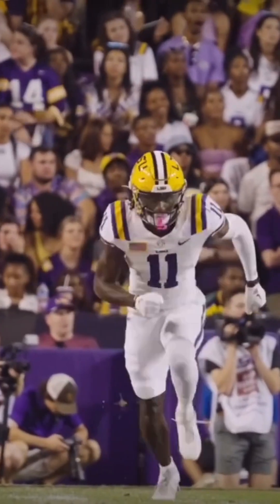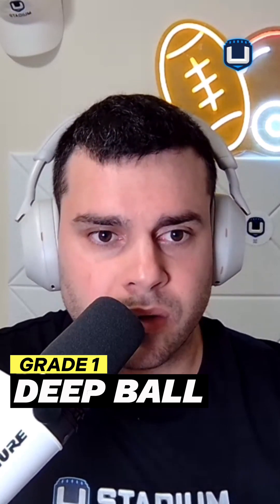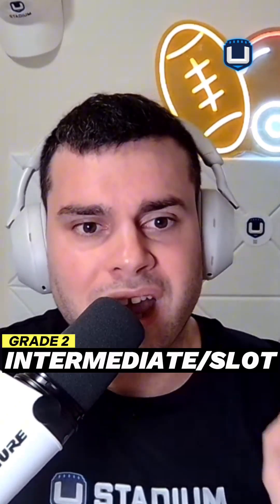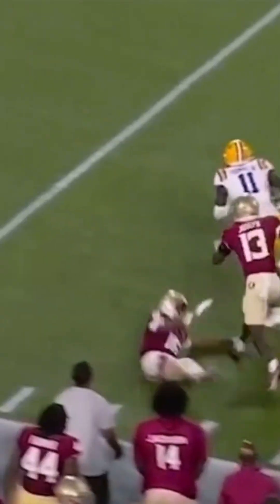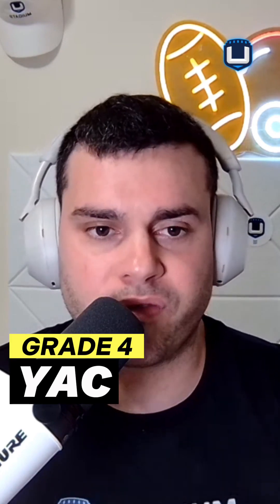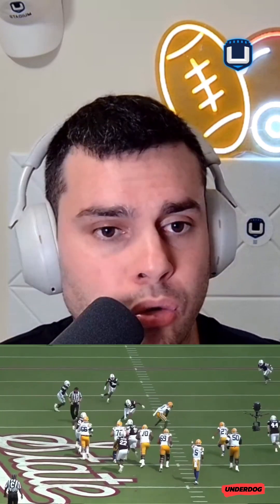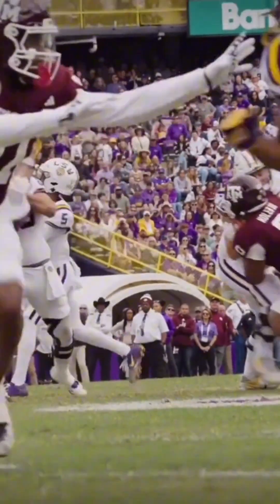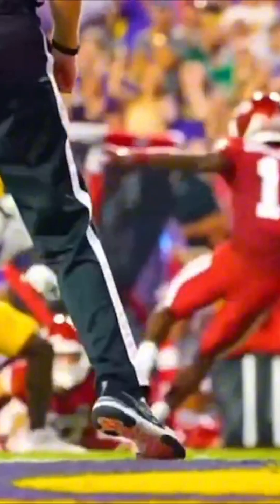Brian Thomas Jr. Report Card ... Jets pick? Is he that good?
In a recent mock Adam Rank of NFL Network had the Jets selecting Brian Thomas Jr. at 10 ... is that the right move?

Frankie V goes through Brian Thomas Jr. and gives you the full scoop with 5 grades for BTJ on "Deep Ball", "Intermediate/Slot", "Route Running", "YAC" and "Redzone/Hands."